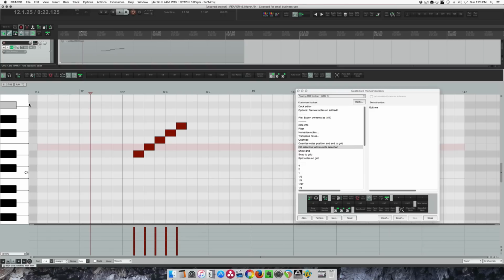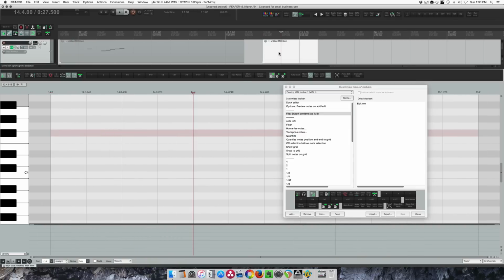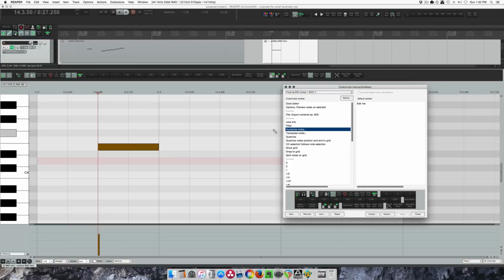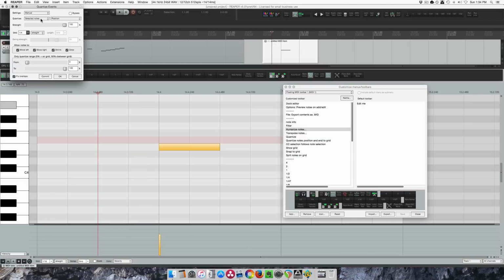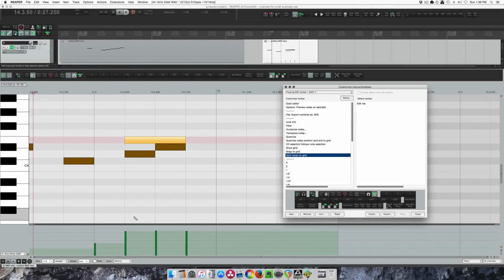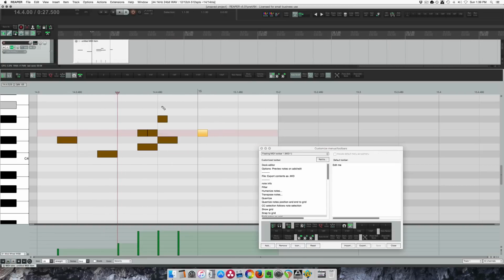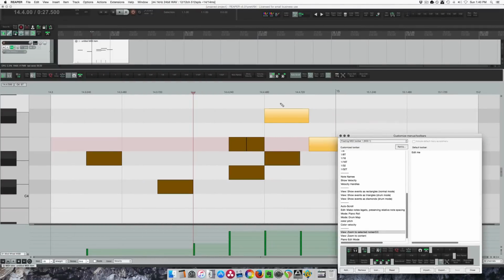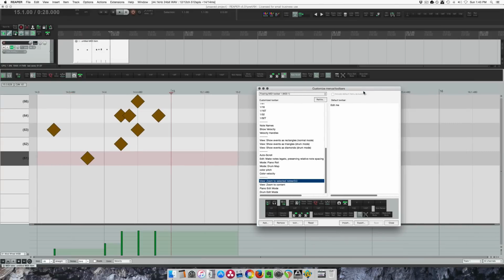Customizing the MIDI toolbar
Jon shows his customization to the MIDI Editor Toolbar for much improved MIDI editing workflow

Sign up for the email newsletter to get a download link for my menu file. You'll also get a monthly recap of reaper news and tutorials.